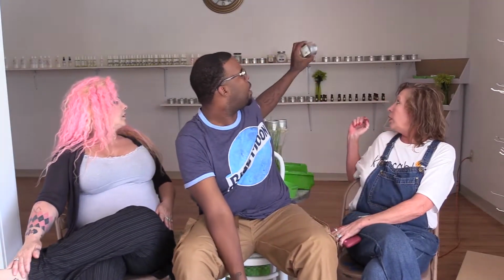Cloud 9 1